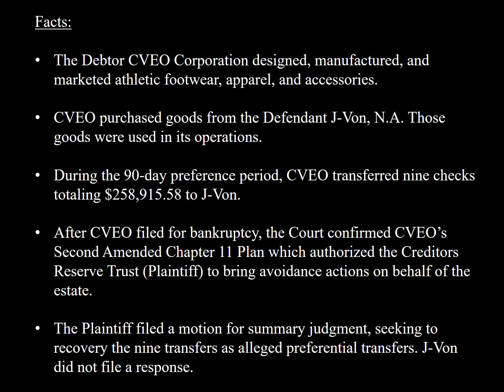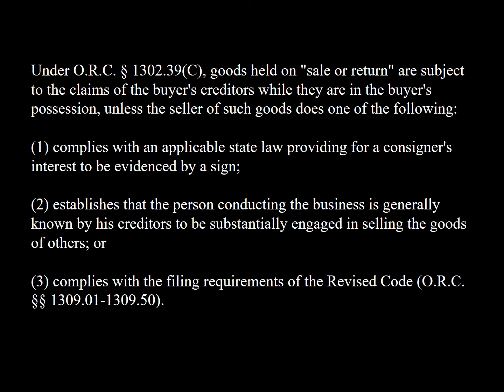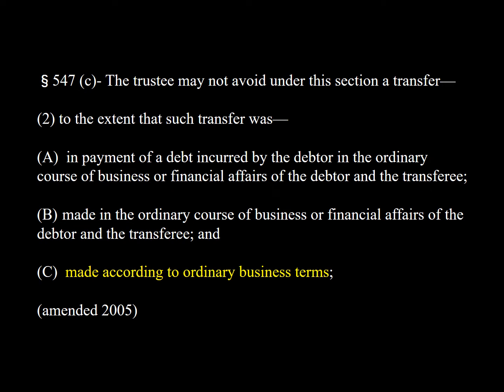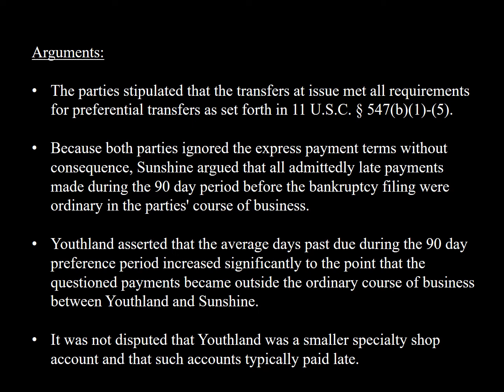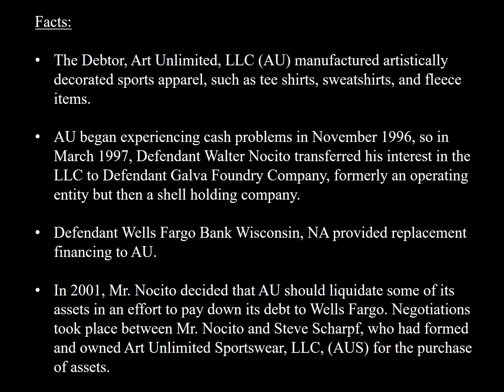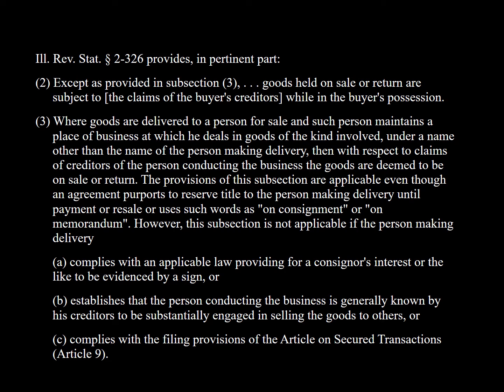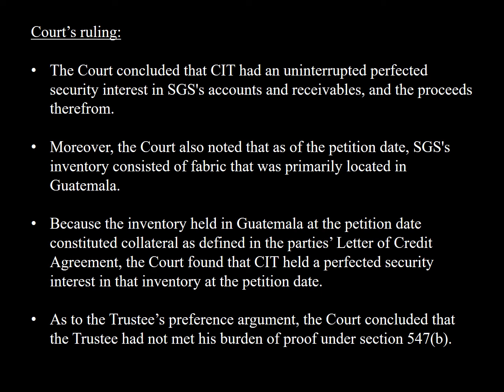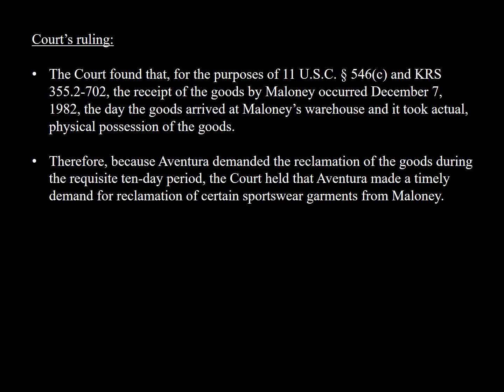Bankruptcy Clawback Issues in the Garment Industry